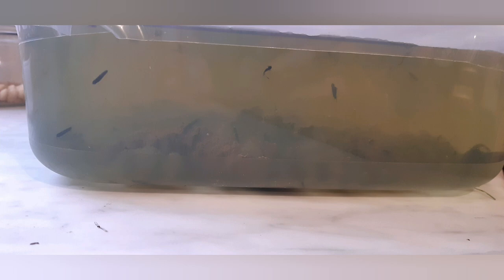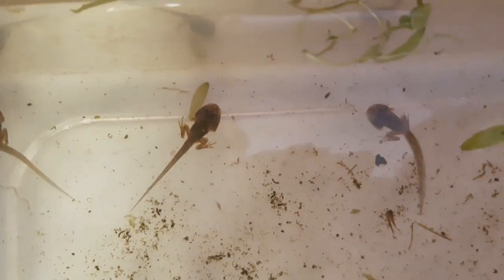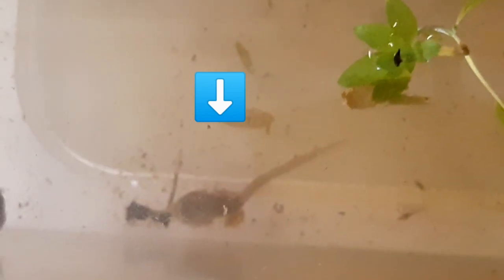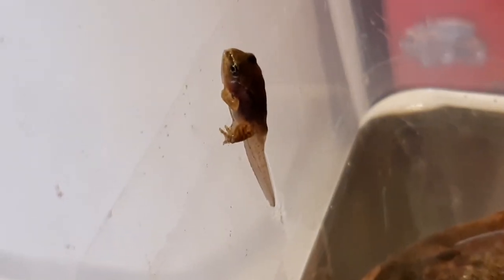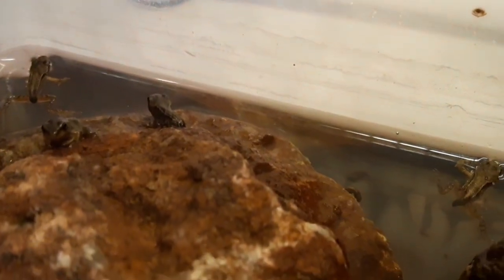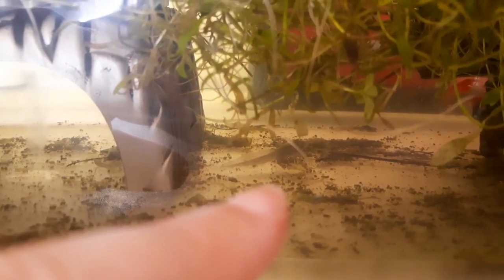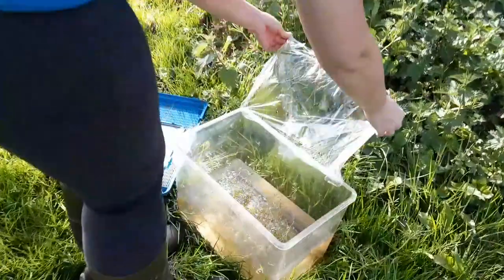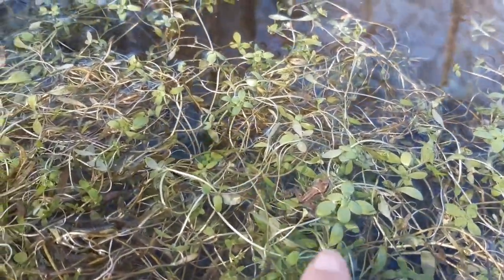Miss Alvis outdoors - raising tadpoles to frogs